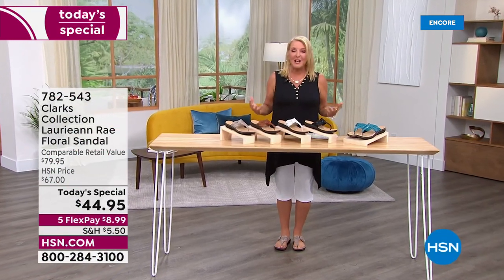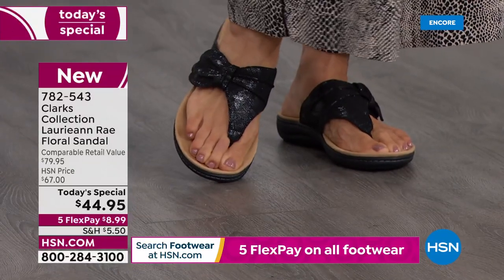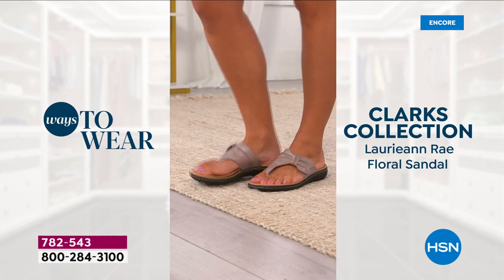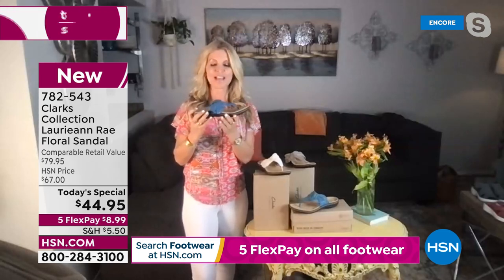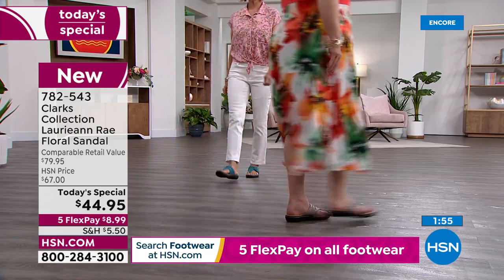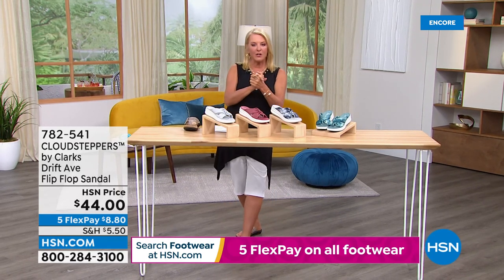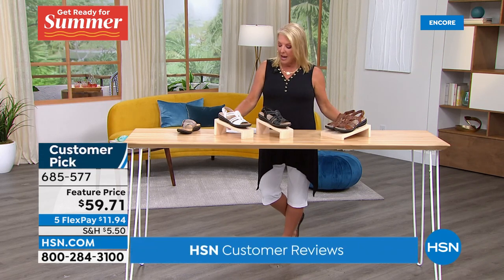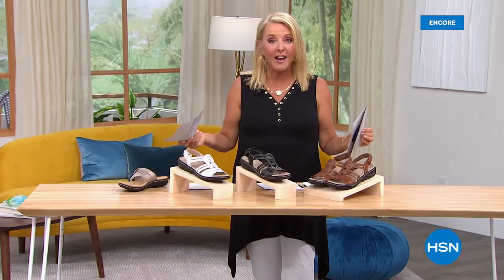HSN | Clarks Footwear 05.26.2022 - 02 AM